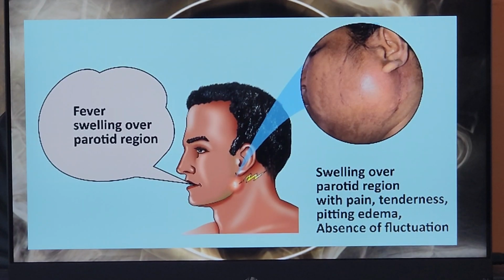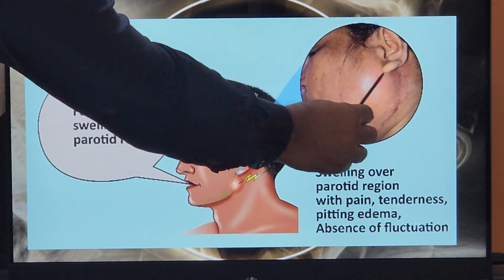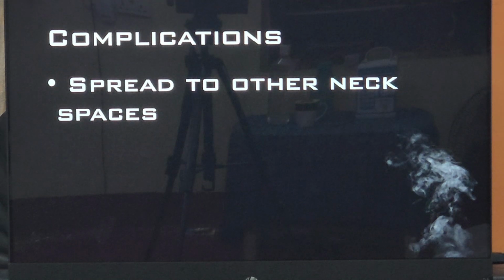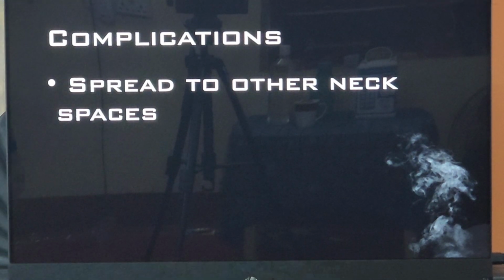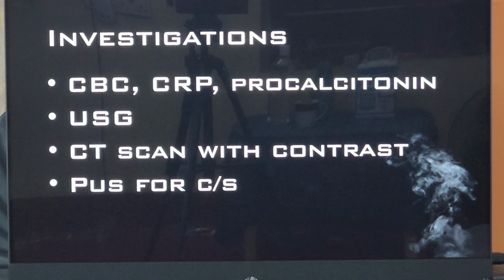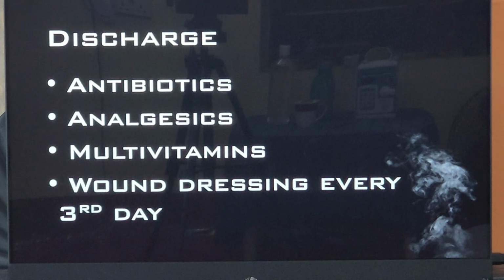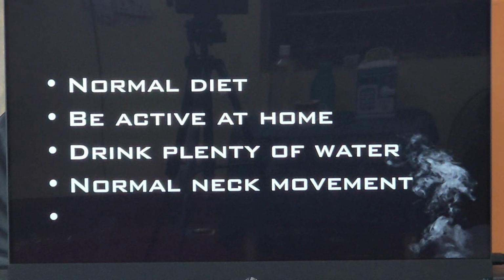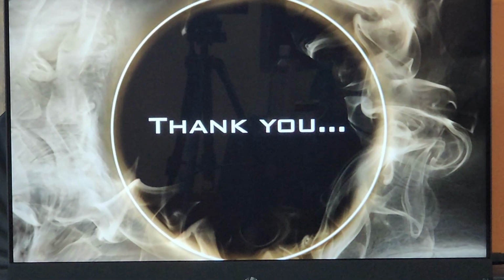Parotid Abscess/ English / Patient teaching programme